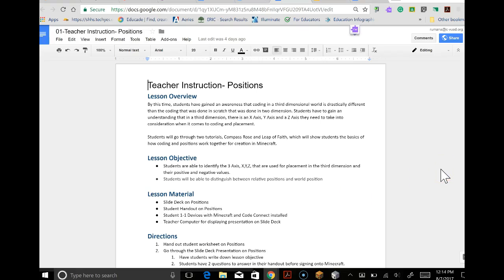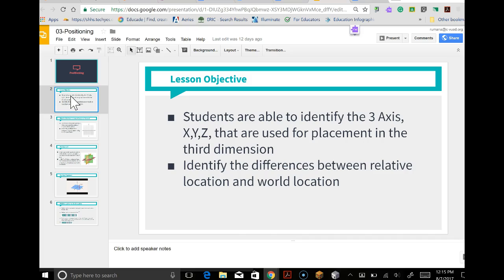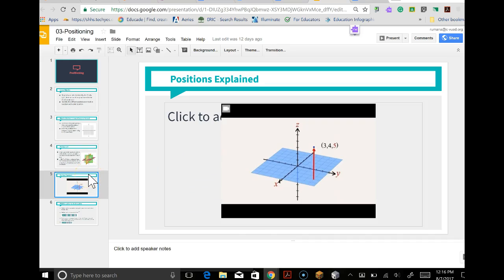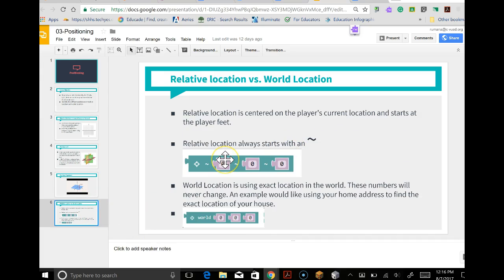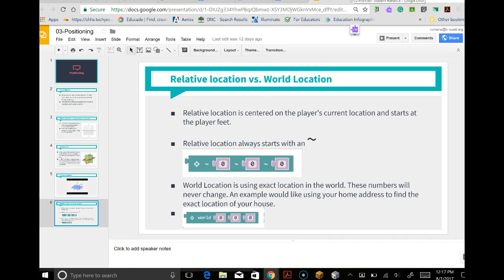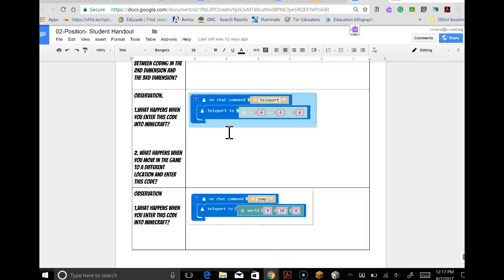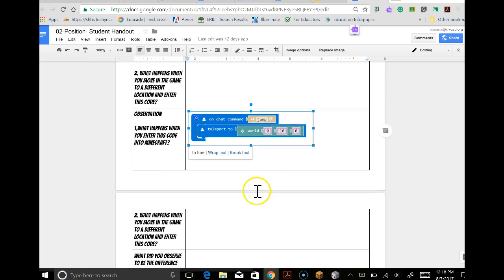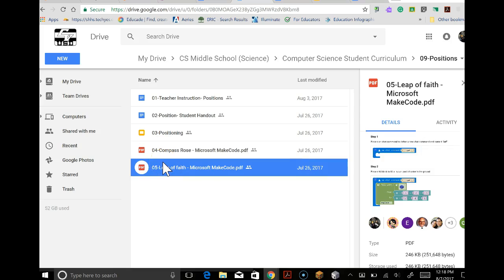CS Week 9 Intro